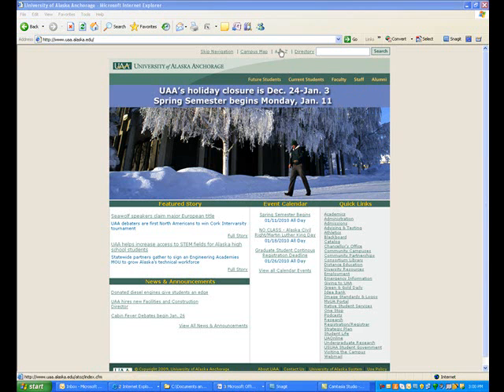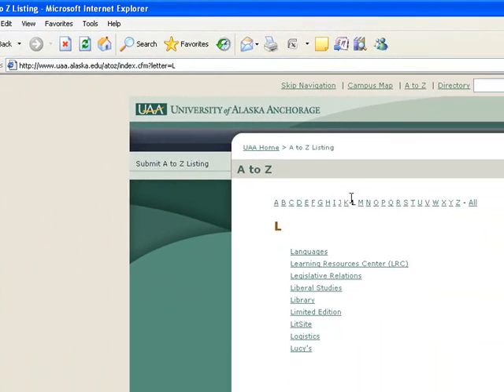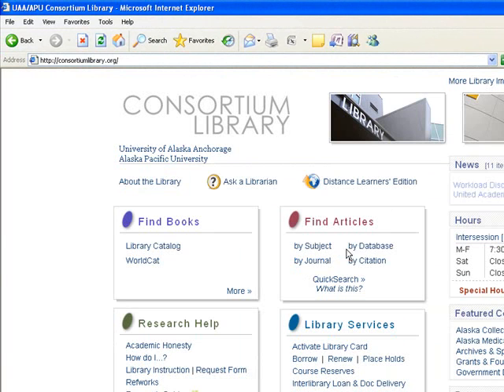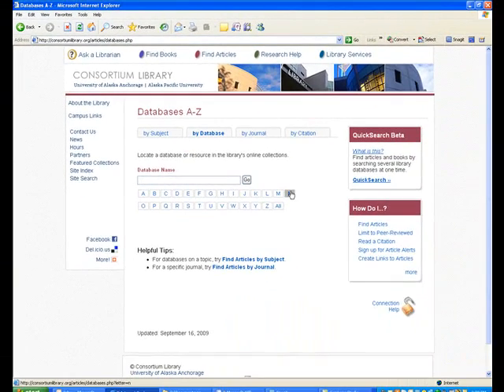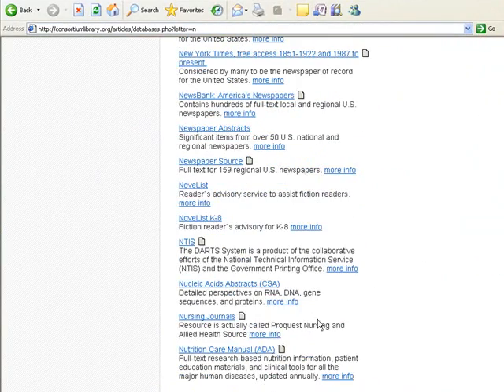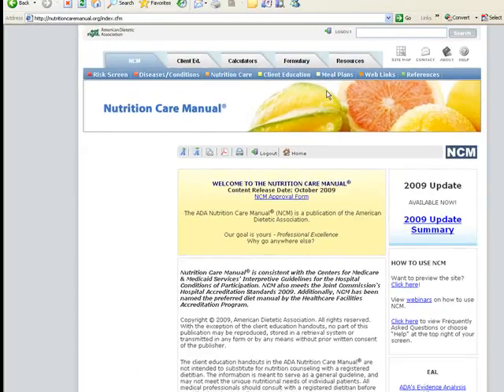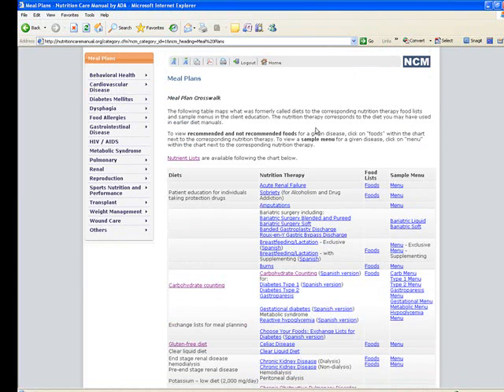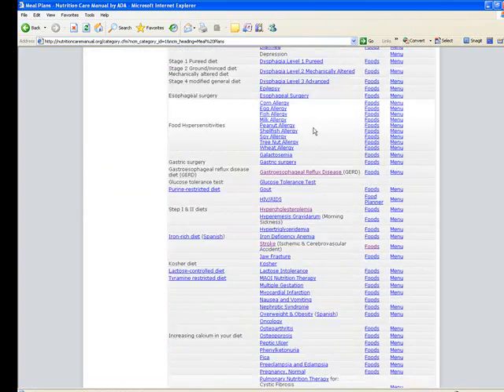NCM Instructions for DN 147 Project.wmv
This is a brief video showing you how to access the Nutrition Care Manual for DN 147.